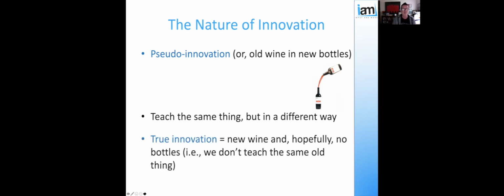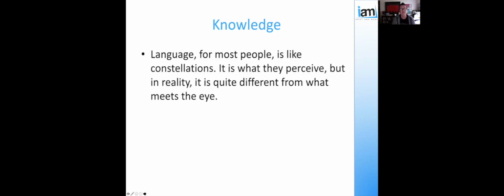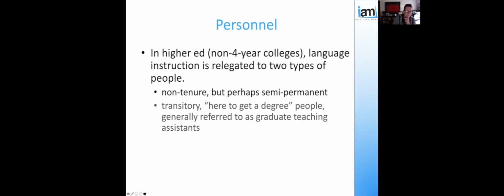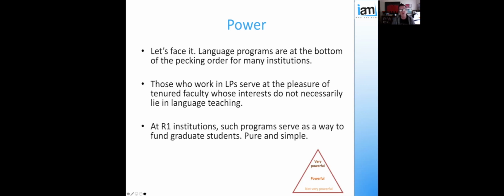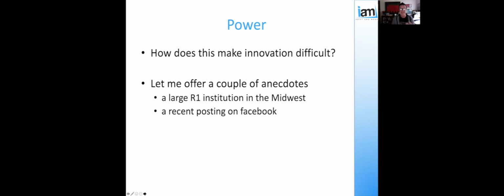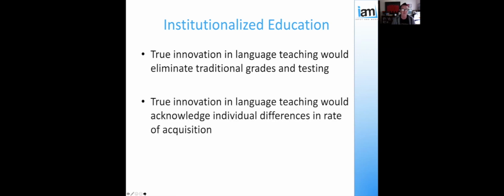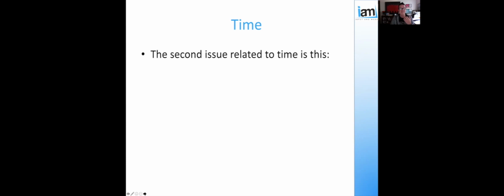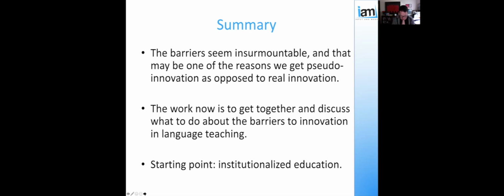Bill VanPatten - Barriers to Innovation in Language Teaching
"Barriers to Innovation in Language Teaching"
Bill VanPatten

We have all heard about revolutions in language teaching - big leaps in thinking that offer insights and new methods for the classroom (e.g., The Direct Method, ALM, Communicative Language Teaching). Yet, such revolutions wither quickly and never really take root. It seems that innovation in language teaching is difficult if not impossible. Why is this? In this talk, I will first differentiate between what I call "real innovation" and "pseudo-innovation," suggesting that the vast majority of what people call innovation in language teaching is actually pseudo-innovation. I will then outline five interrelated barriers to real innovation: knowledge, personnel, institutionalized education, power, and time. Each barrier suggests radical reformation of how we view the profession, perhaps explaining why real innovation is so difficult. I will conclude with a discussion of what I call "incremental innovation," focusing on whether such a thing is possible in lieu of real innovation.

Bio: Bill VanPatten (Ph.D., University of Texas at Austin) is an award-winning international scholar and teacher in the field of second language research, having published ten books, eight edited volumes, and almost 200 articles and book chapters. His most recent publications include Key Questions in Second Language Acquisition (Cambridge University Press) and The Nature of Language: A Brief Guide to What’s in Our Heads (ACTFL). He is also well known for his language teaching materials in Spanish and French. Currently, he is writing fiction full time and getting ready for his one-man show "ASFW (Almost Suitable for Work)" coming to a conference or event near you beginning 2021.